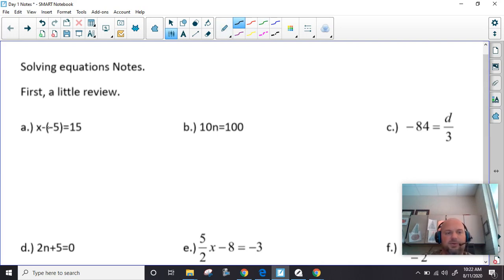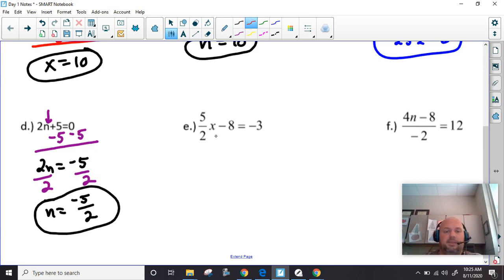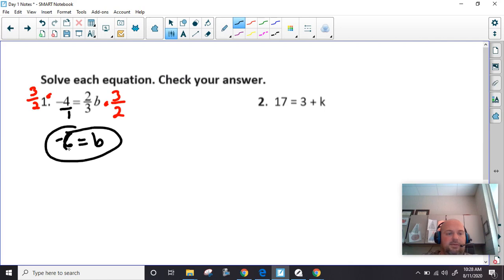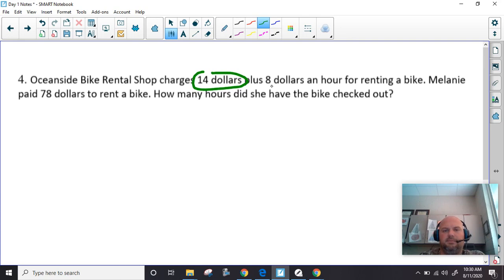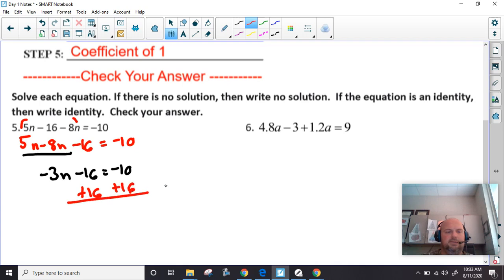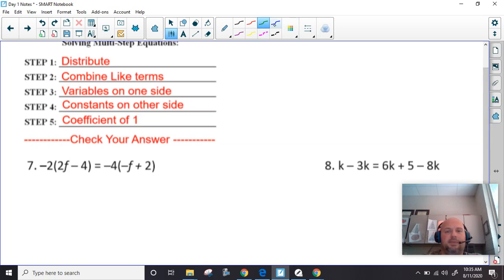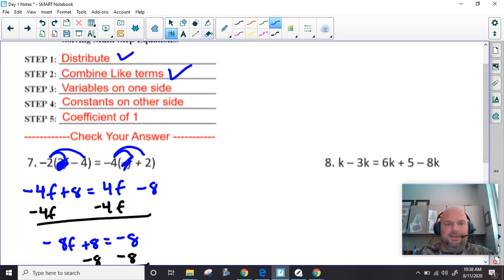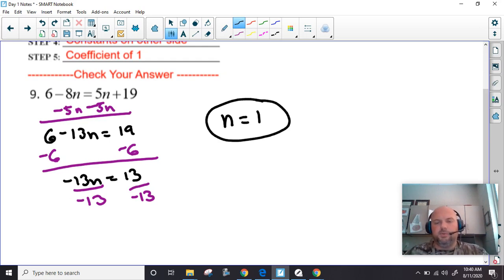Alg 2 Week 1 Day 1